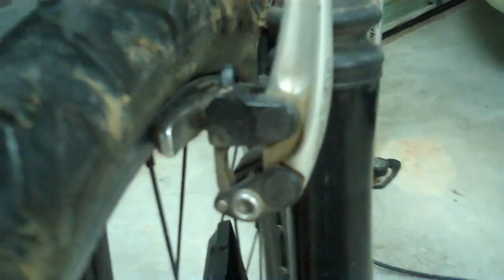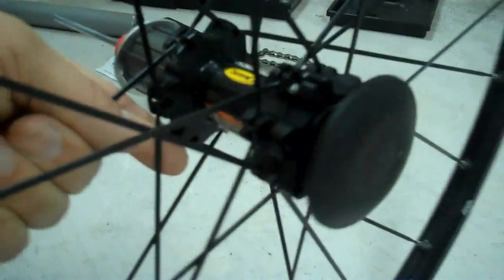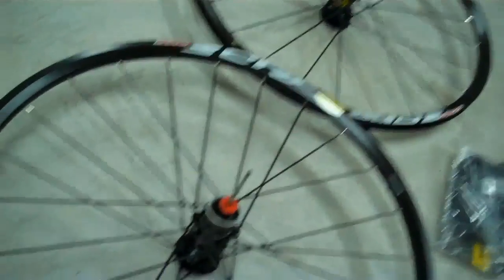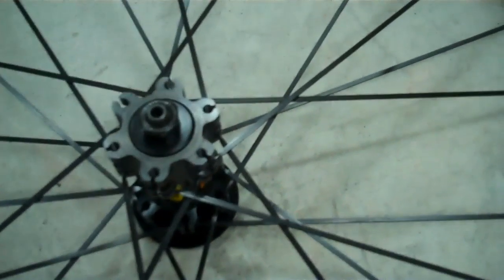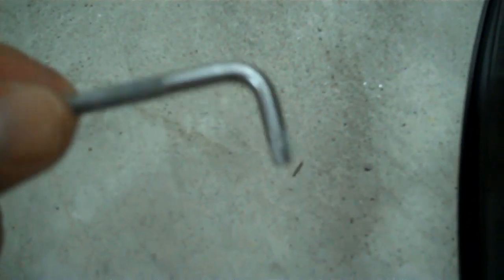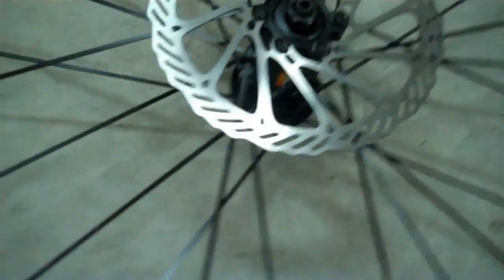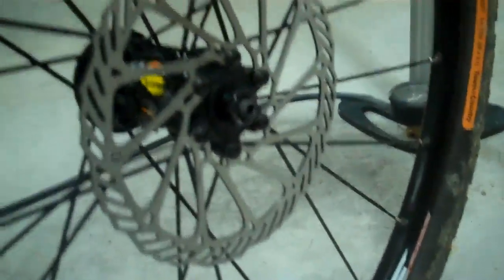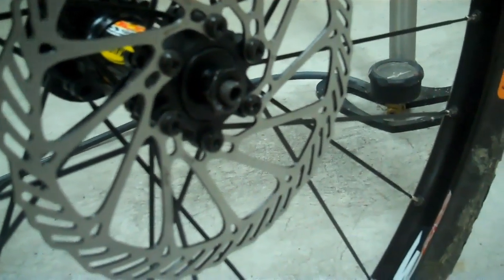Mountain Bike Front Brake Upgrade